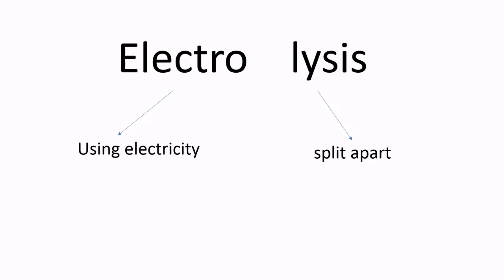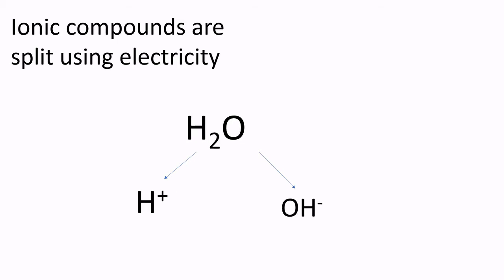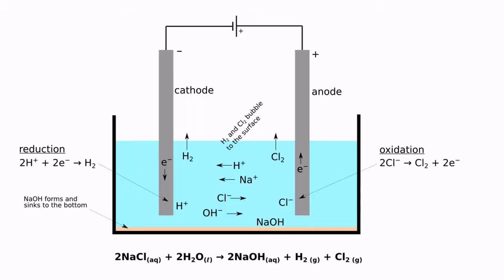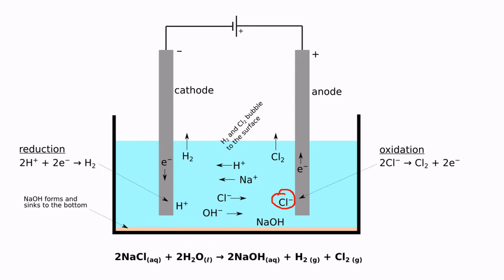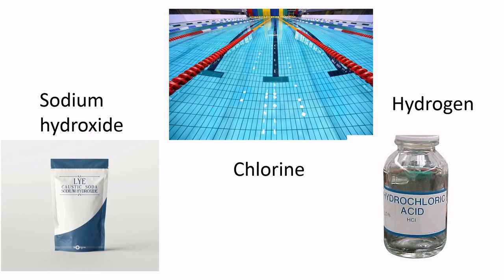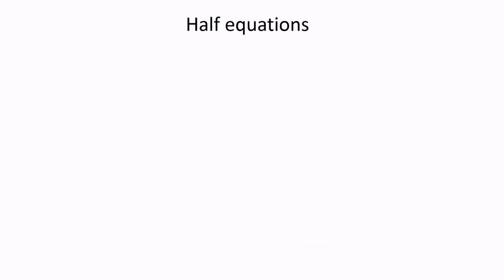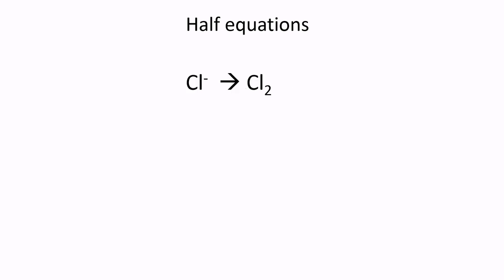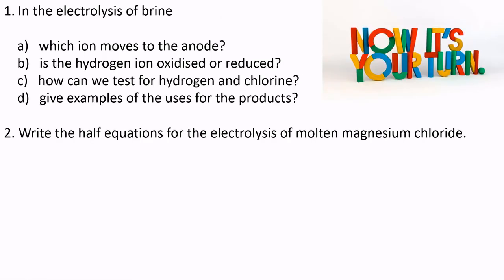Electrolysis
A revision of the electrolysis of brine, redox reactions and half equations.